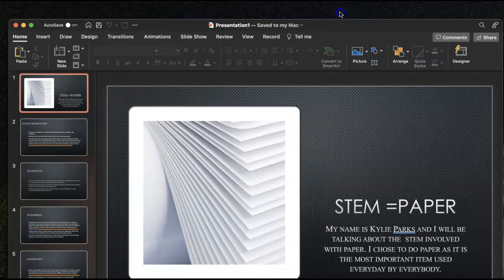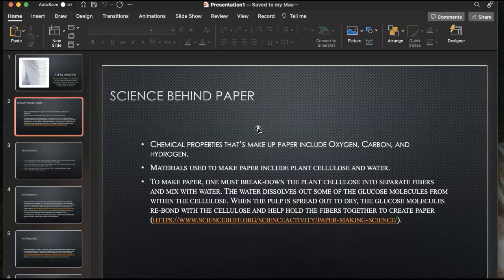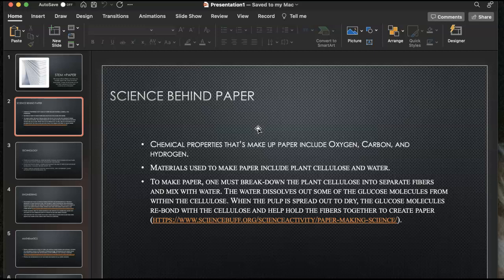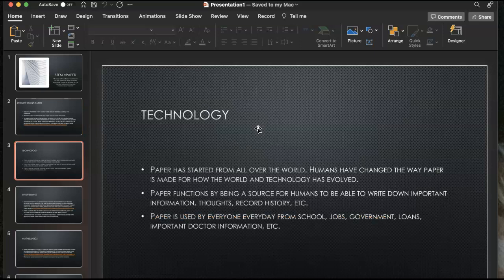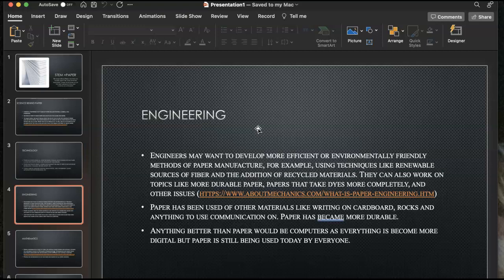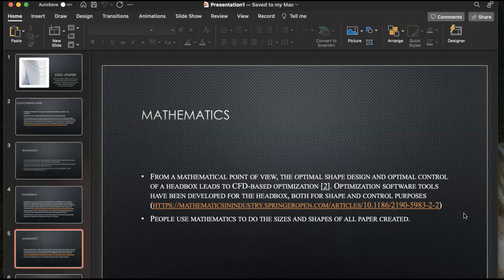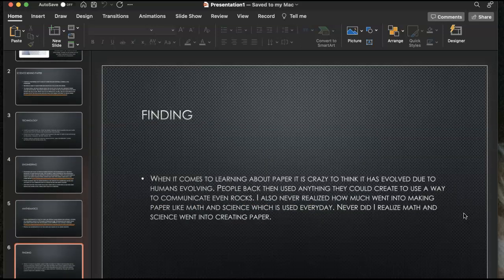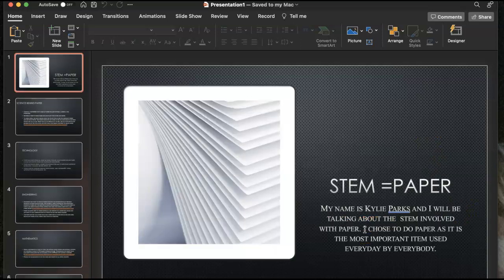Recording #5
paper project